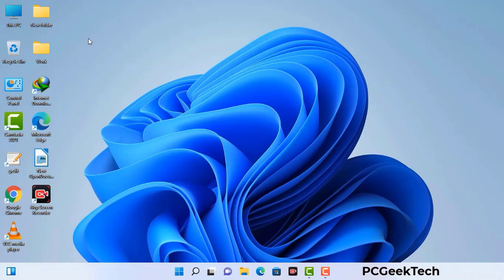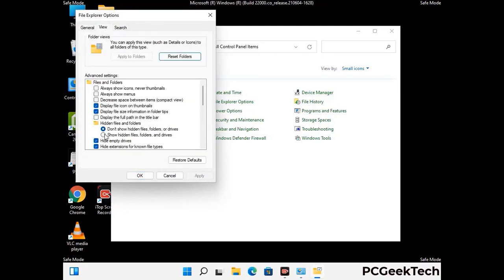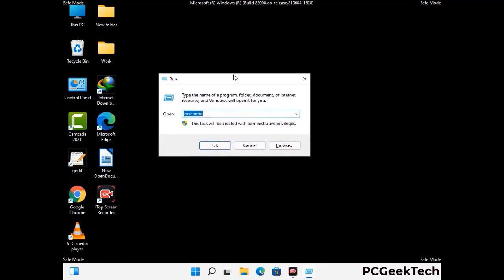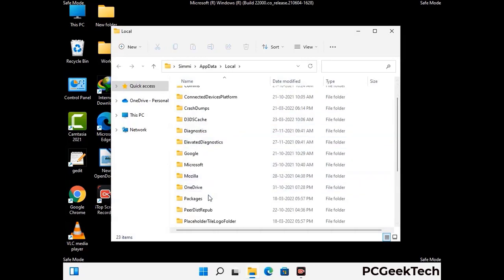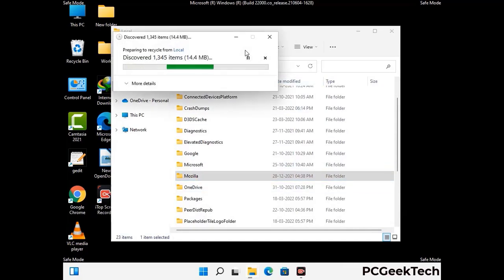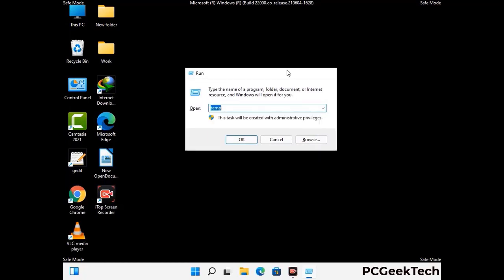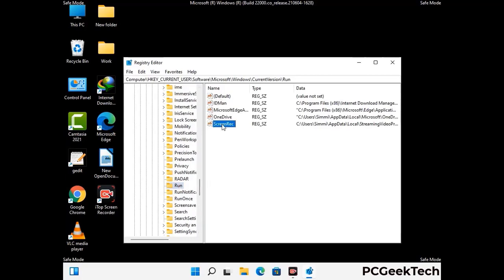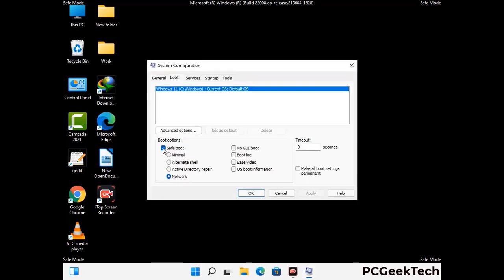Bbnm Virus Ransomware. How To Remove .Bbnm Virus. Decrypt .Bbnm Files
Bbnm Ransomware [.Bbnm File Virus] Remove & Decrypt .Bbnm files

Bbnm is a dangerous Ransomware-type malware. It encrypts files on the targeted PC and add ".Bbnm" extension to the file names. After rendering all the files useless on the infected PC, Bbnm virus also generates "_readme.txt" ransom note. It is demanding $980 in Bitcoins as payment for the decryption tool.

Creators of this nasty virus will not restore your files after getting the money. So do not trust attackers to decrypt your files. Do not contact them at any cost. Please Visit the Malware Removal Guide to Download Bbnm Ransomware Removal Tool. There you can also get instructions on how to restore your .Bbnm encrypted files.

How To Remove Bbnm Ransomware (+ Decrypt .Bbnm Files) - Video Guide

0:00 Welcome
0:08 Start PC in Safe Mode
0:53 Show Hidden Files and folders
01:19 Remove malicious IP from the host file
01:57 Remove Virus related Files and folders
05:09 Remove Virus From Registry Editor
06:38 Reboot PC in Normal Mode

PCGeekTech

Terms:
How to remove Bbnm Ransomware
How to remove .Bbnm File Virus
Bbnm Ransomware Removal Guide
.Bbnm File Virus Removal
Decrypt .Bbnm Files
Recover .Bbnm Files
How to Restore .Bbnm files
.Bbnm file recovery